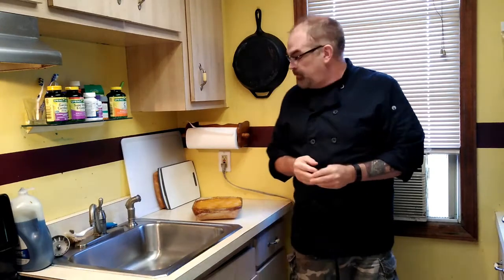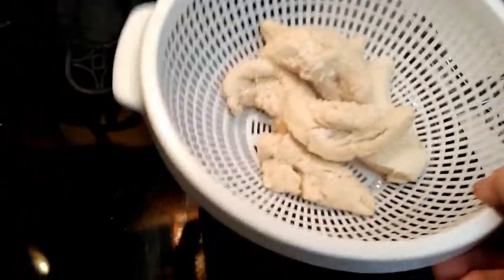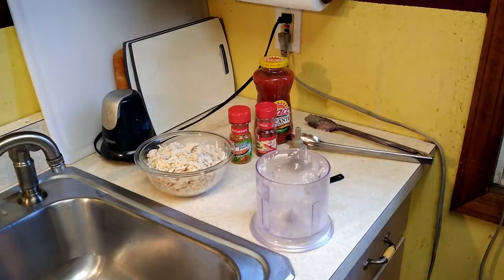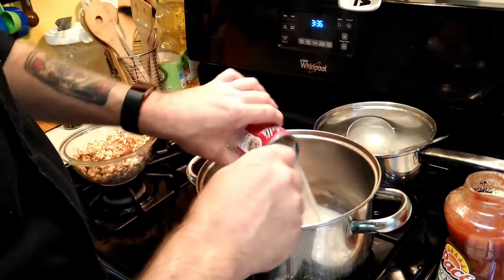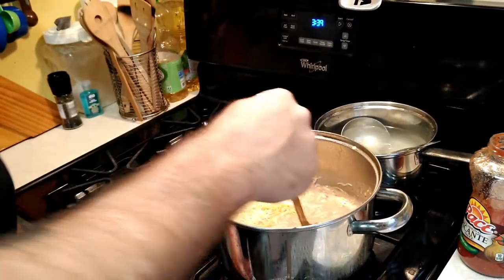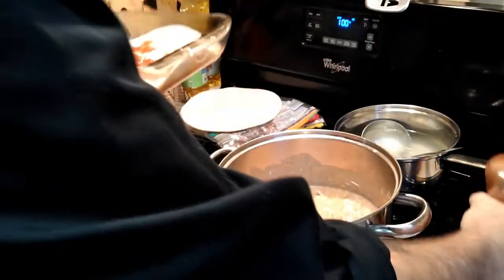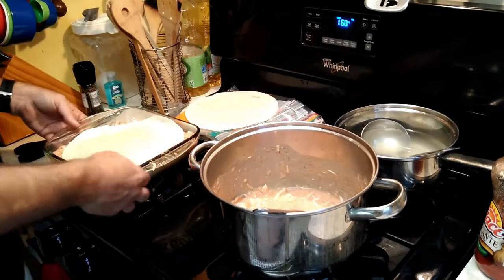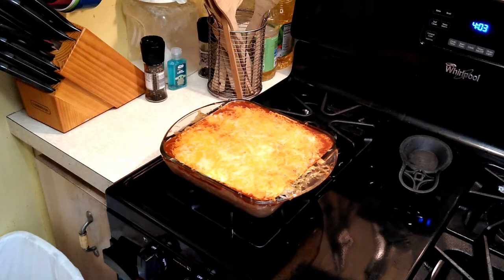Chicken Enchilada Lasagna.... How to make it!!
This is something I love to eat but I don't get a chance to make it very often.  I usually make it for other people or events so I can have some for myself.  Below are the ingredients...  basically... lol

2 chicken breasts
1 cup Salsa or Picante sauce
8 flour tortillias depending on the size
2-3 cups shredded cheese (I use a mexican blend but cheddar works just fine)
enchilada sauce
chili powder
cayenne pepper
1 can of Cream of Mushroom/chicken/celery soup (your choice)